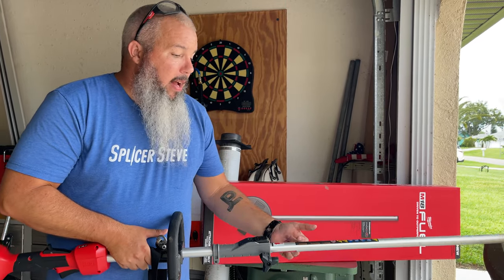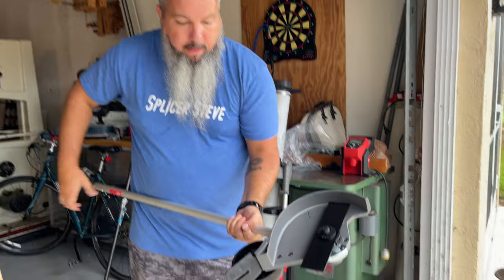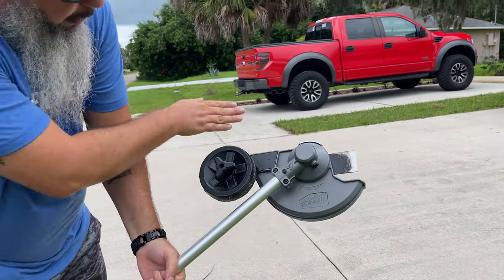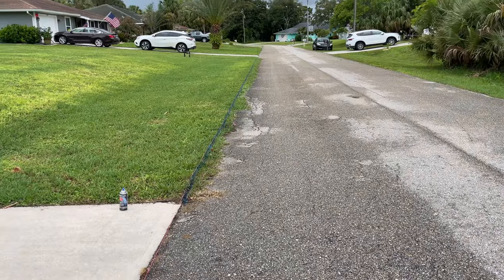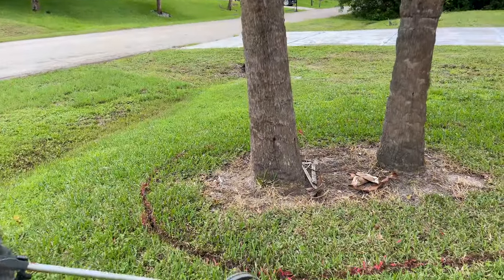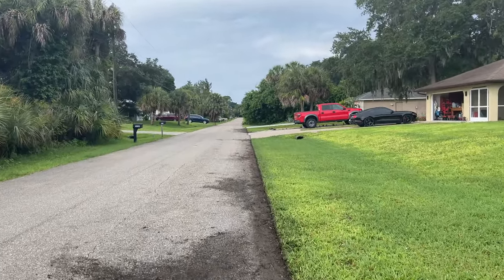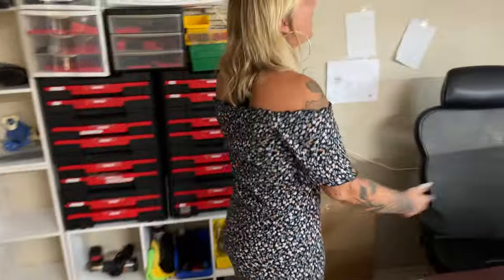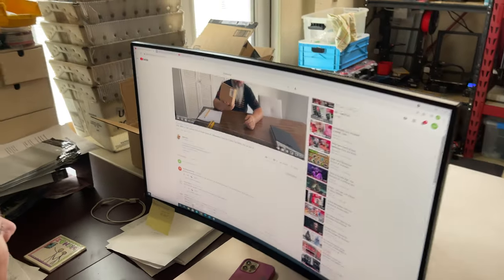Edging has never been so fun (Milwaukee Tools QUIK-LOK EDGER ATTACHMENT) Laser Level Winner !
MILWAUKEE M18 FUEL QUIK-LOK EDGER ATTACHMENT (POWER HEAD) 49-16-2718